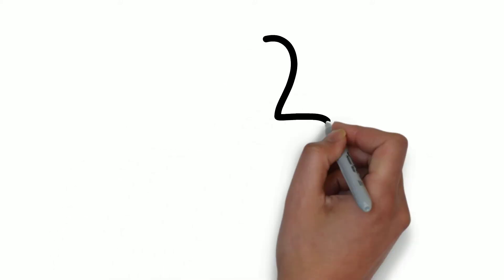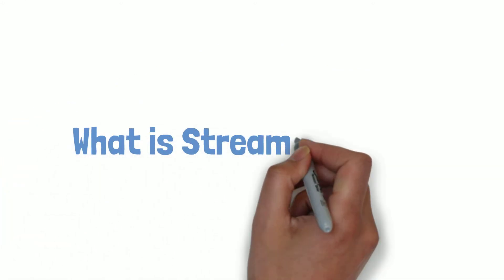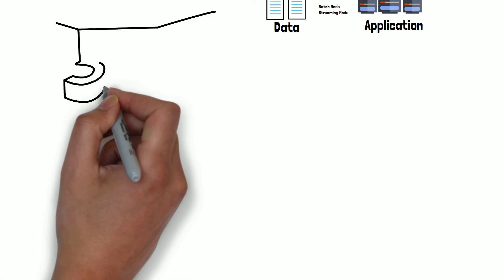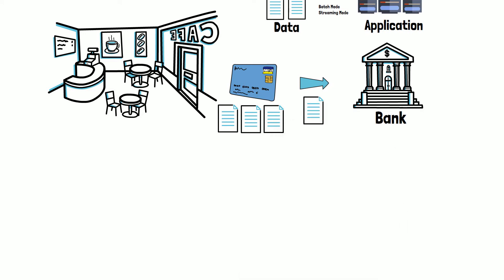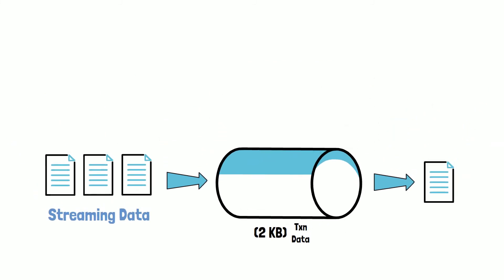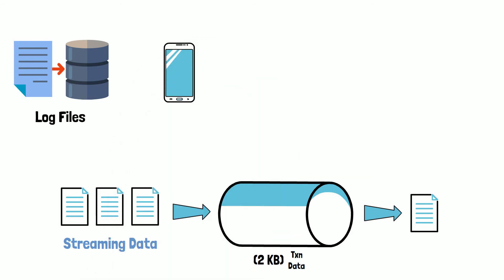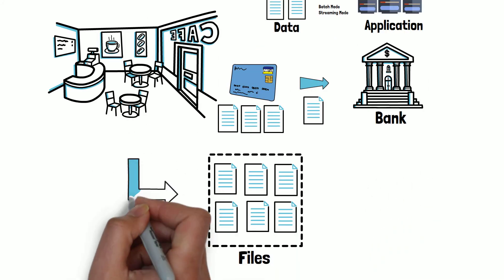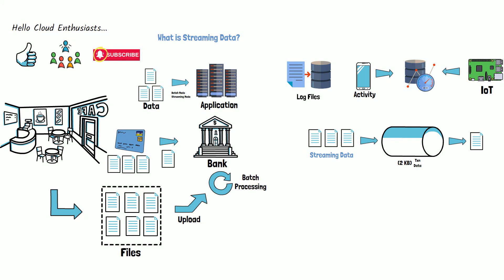What is Streaming Data? II Difference between Stream processing and Batch processing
This video explains what is streaming data, and when is it used. How is stream processing different from batch processing.